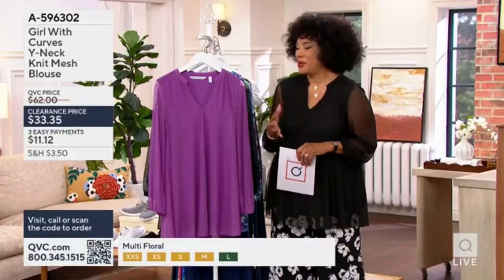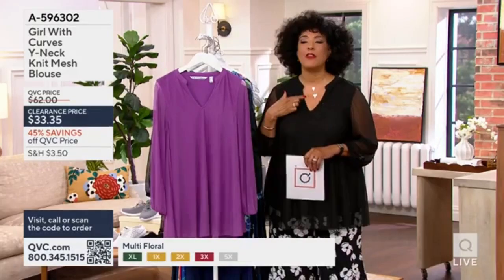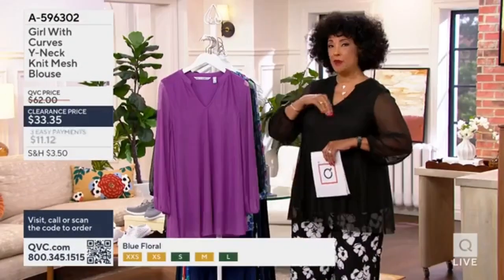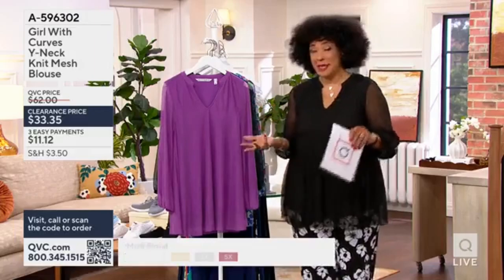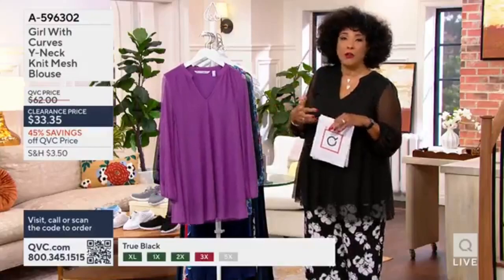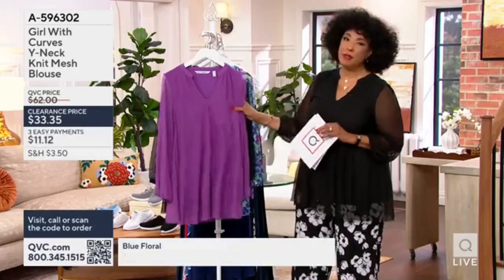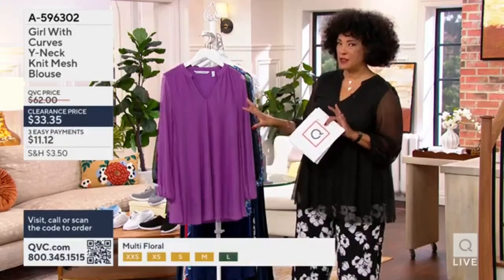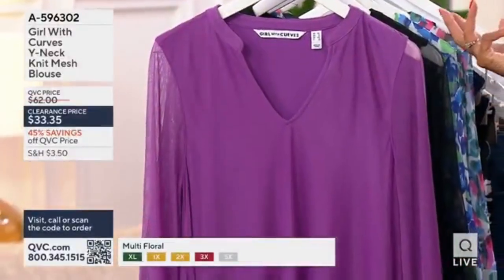Girl With Curves Y-Neck Knit Mesh Blouse earlier today